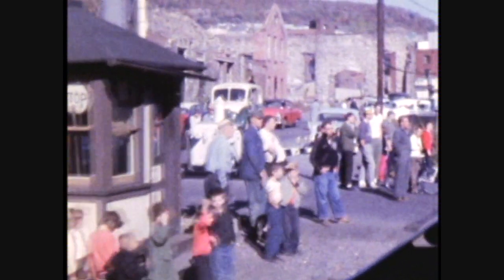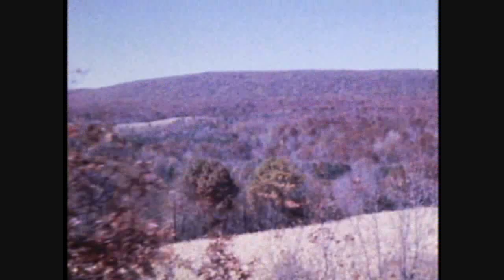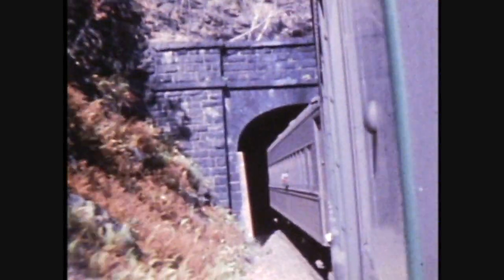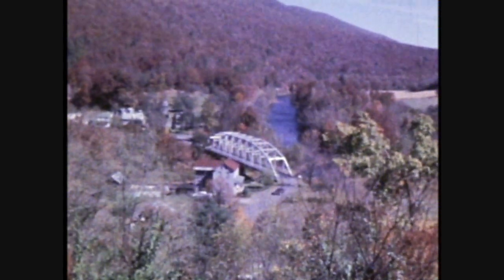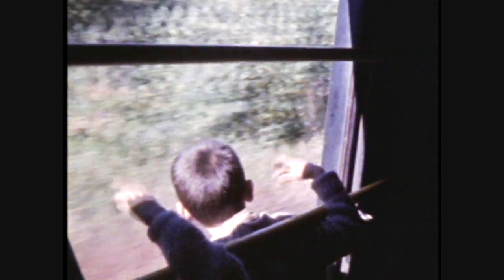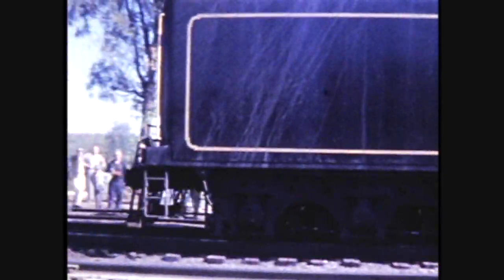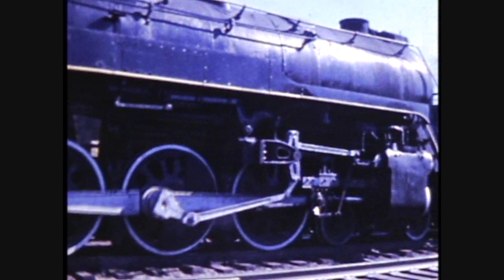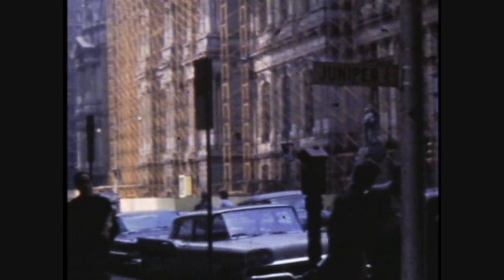1964 Iron Horse Ramble Part 2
This is an 8 mm home movie, without sound, made by my father of a trip on the Reading Railroad Iron Horse Ramble in 1964, the last Iron Horse Ramble trip ever made.  That would make the date of this trip October 17, 1964.  Part 2 begins with our train passing a grade crossing shanty  are there any of those left?  And it looks like the entire town has turned out to see the train.  Thats a nice looking caboose those folks are using.  Here is a nice view showing off the length of this train as my father so ably shows off the beauty of the Pennsylvania countryside.  As I stated on Part 1, the weather couldnt have been better, it was essentially what the call Indian summer and it is perhaps the best weather you will see in Pennsylvania.  Here I am hanging out a window; my father was kind enough to give me some leeway in that regard.  Those tunnels could offer some close clearance though.  It looks like we are sitting in a car not to far from the end of the train.

This is another photo stop.  My dad was interested in the through truss bridge.  It was located in a picture postcard town down in the valley adjacent to a river.  Look at the length of the train!

My father took me up to the front of the train where there was a baggage car with great big doors.  I couldnt get enough!  I even developed a convenient way to wave to people.  This is the nose of an F-7 unit that is now pulling our train; you can see the anti-climber.  After crossing this lengthy bridge, I believe we arrive in West Milton.  This is a Sperry rail detector car, otherwise known as a doodle bug.  Ive ridden on these quite a bit.

They did a bit of switching here, getting our locomotives set up.  I remember that the locomotive whistles were quite different from each other  one was a freight whistle and the other had a passenger train whistle.

Do you think this young boy wishes he was up there?  You bet!  Check out this double heading view; is that tough or what?  This is what is meant by the term heavy metal thunder.  And the film ends at what looks like Philadelphia City Hall in scaffolding.  I hope you enjoyed.